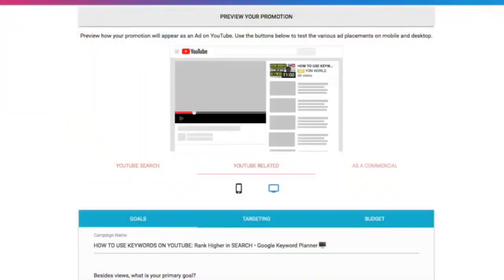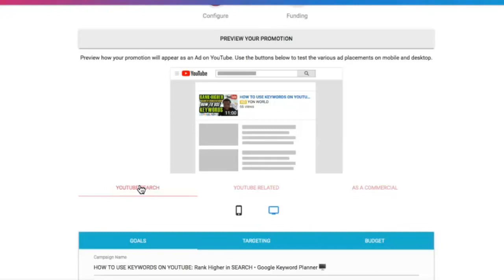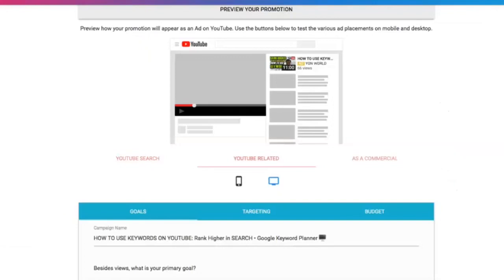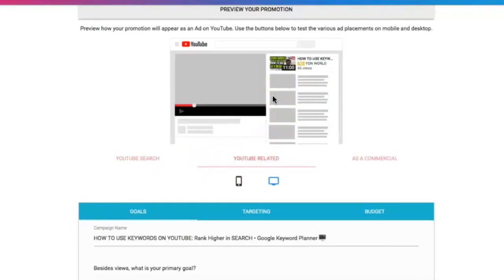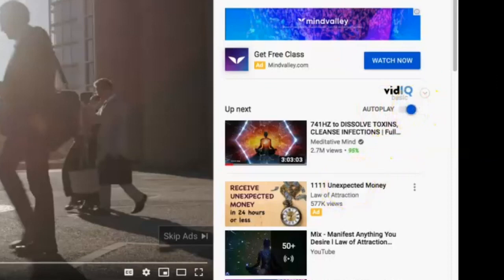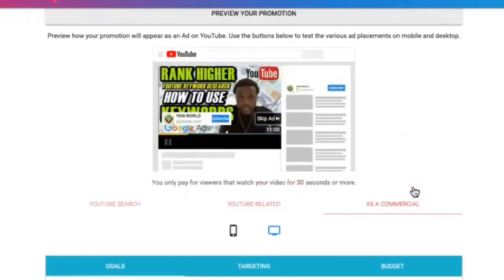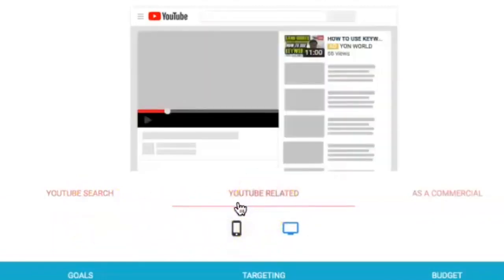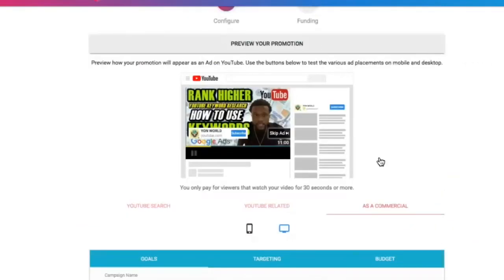HOW TO RUN SPRIZZY AD CAMPAIGNS • YOUTUBE ADS • [TUTORIAL] 💰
YON 🌍 WORLD •
Sprizzy | Sprizzy Review | Sprizzy Real or Fake? | Sprizzy YouTube

Sprizzy has 3 types of Ad Campaigns to promote your YouTube videos. YouTube Search, YouTube Related, and Commercials. In this video, we review each Ad Type and how to use them to grow your channel fast! How to Promote your YouTube channel in 2020

Upload Music to Spotify, Apple Music and Facebook using DistroKid!

Start Your Amazon FBA Business!

Best YouTube Vlog Camera G7X
iPhone 11 Pro Max 512GB Unlocked
Macbook Pro 15in with 1TB
Adobe Photoshop Elements for PC/ MAC
Microsoft Surface Laptop with Touchscreen